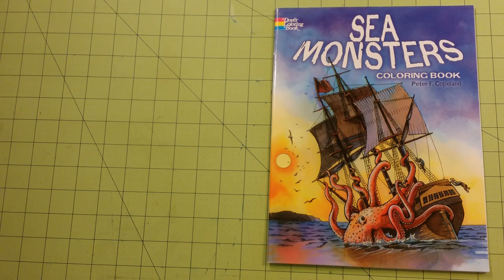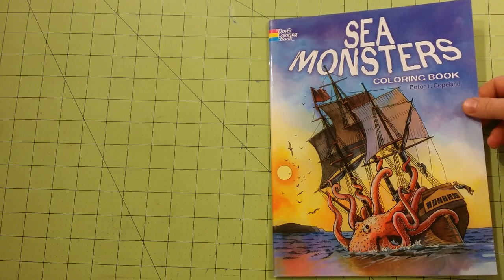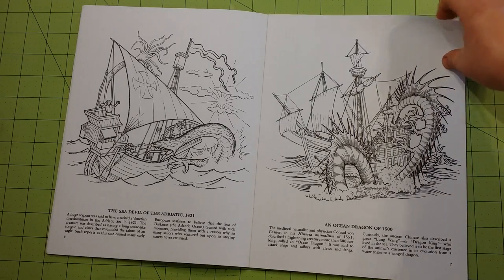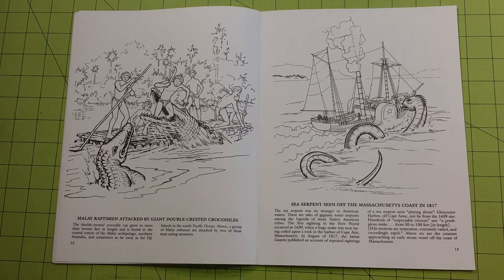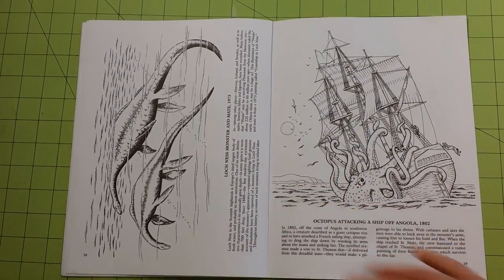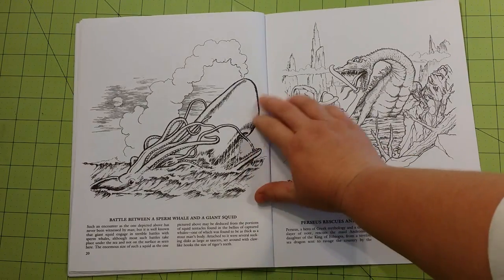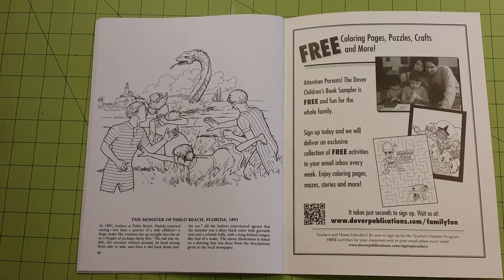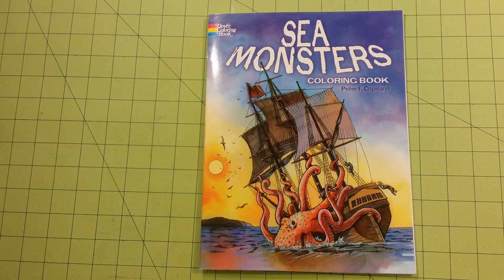The Sea Monsters adult coloring book review flip through dover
The Sea Monsters adult coloring book review flip through dover If you wish to send me Art Supplies or Coloring Books to review on YouTube Please contact me at for mailing address information.